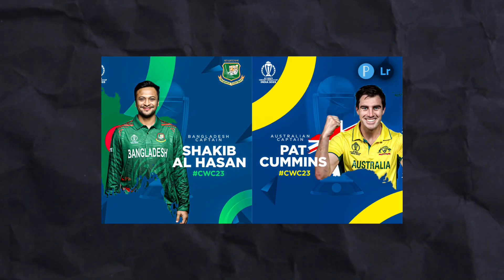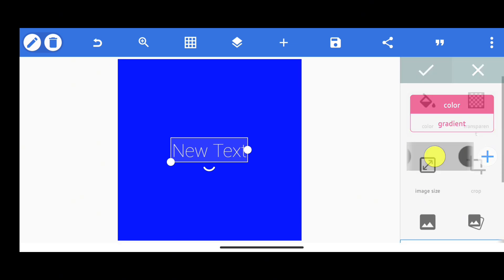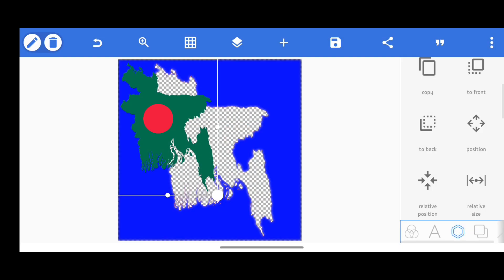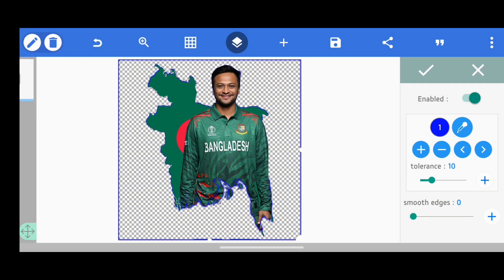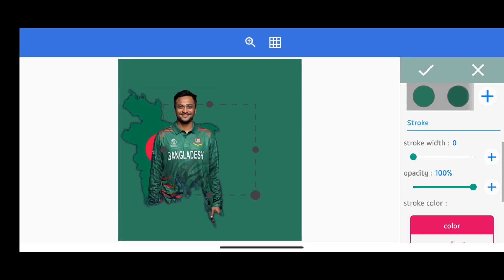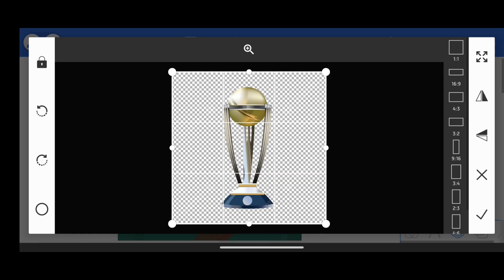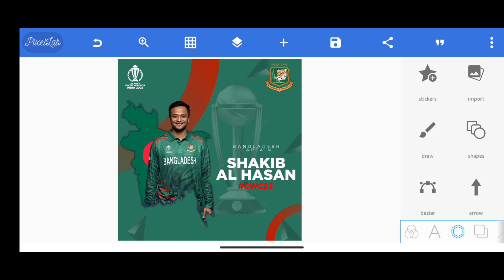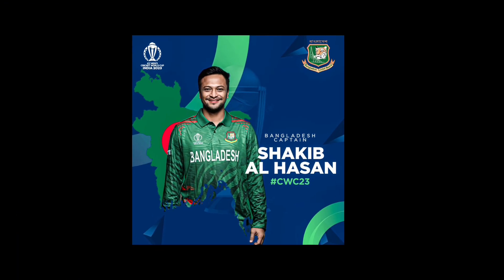HOW TO MAKE A CRICKET POSTER IN PIXELLAB || CRICKET POSTER DESIGN IN PIXELLAB | Tofayel Creations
Hey Guys In This Video I Am Gonna Tell You How To Make A CRICKET Poster,Yes! Just Using Your Mobile Phone You Can Also Make A Poster Like Me. So Watch It And Learn How To Make a Poster?
Resources That I Used For These Posters:-

This Video Is All About That " How To Make A Poster " Or " How To Make A CRICKET Poster " Just Using A Mobile. I Hope So That You Are Now Gonna Be Able To Make Your Own Poster With Your Mobile.So Best Of Luck For Your Future.Peace!
ABOUT ME
This is Tofayel Ayman. And I Am A Student.I Make Contents For Who Wants To Learn Graphic Design But Can't Learn Without For A Pc Or Computer.That Is Why I Make Videos With Mobile And Makes Tutorial On Mobile.So That I Can Help You